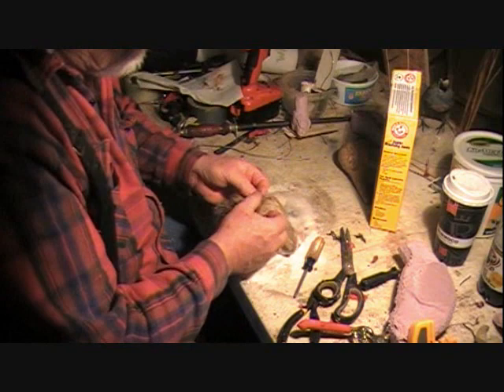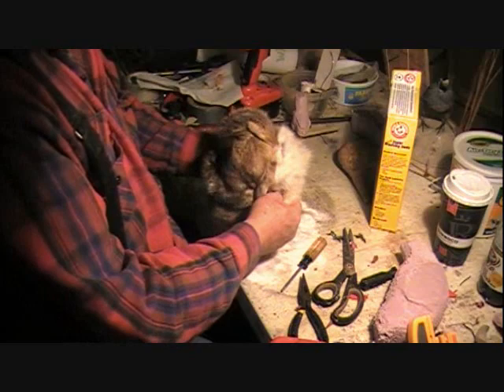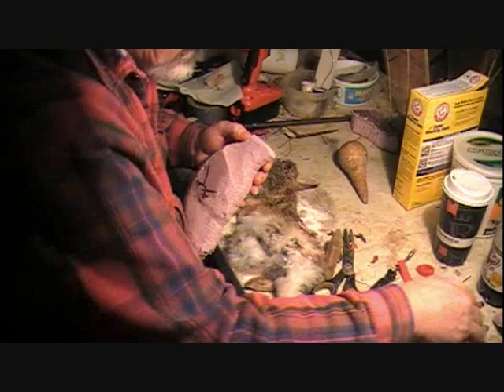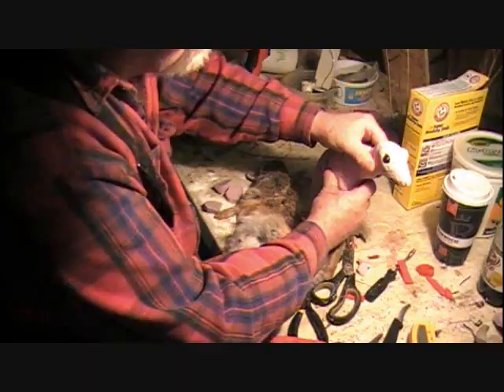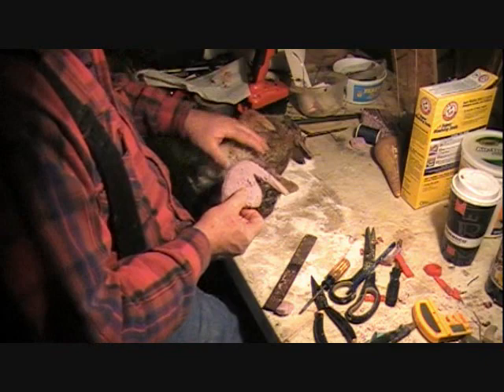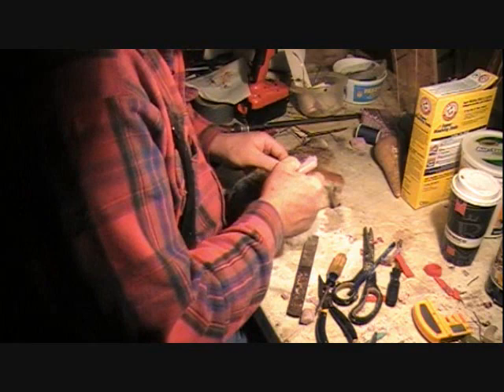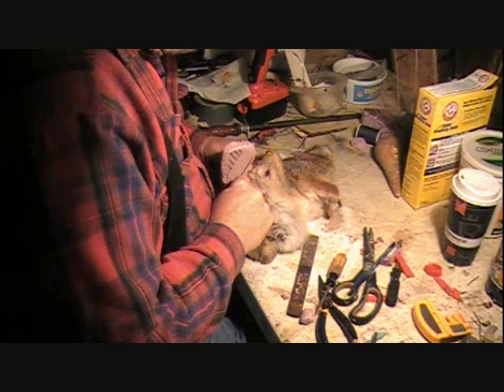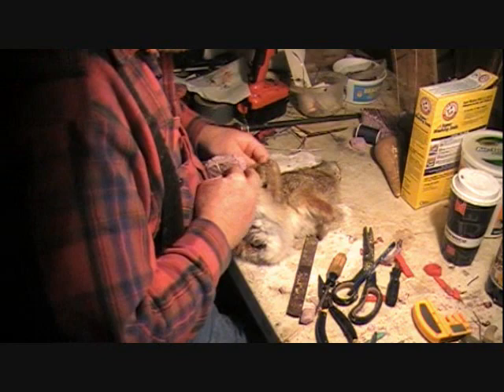RABBIT TAXIDERMY - Video 5 of 6 - MOUNTING w/COMPONENT PARTS, PRESERVING, DETAILING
TAXIDERMY a RABBIT.  Video 5 of 6 Covers MOUNTING w/COMPONENT PARTS, DETAILING, FINISHING.  Step by Step, Easy to Follow, Detailed Instructions.  SUPPLIES USED IN VIDEO